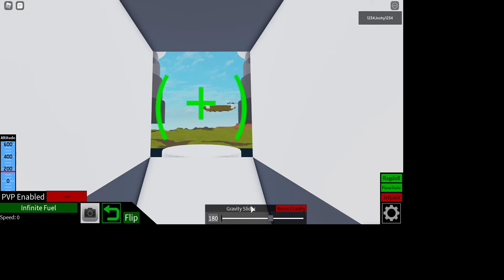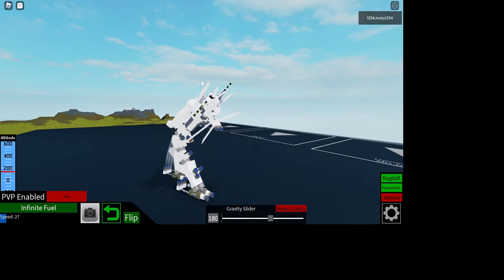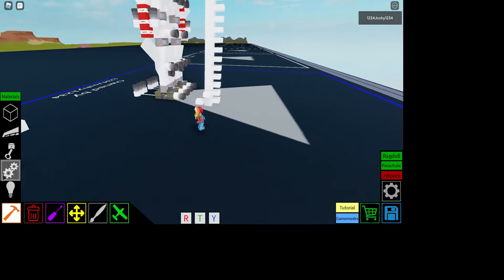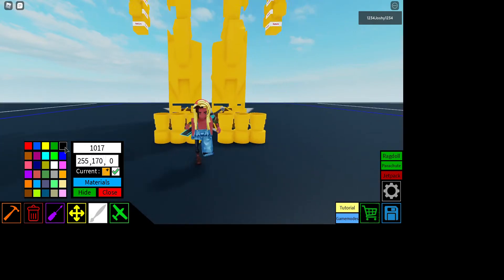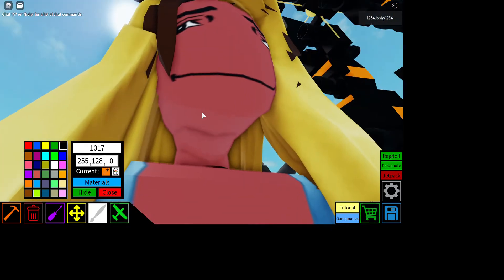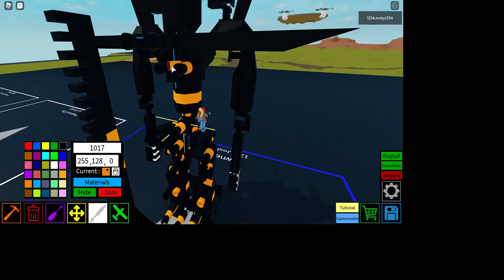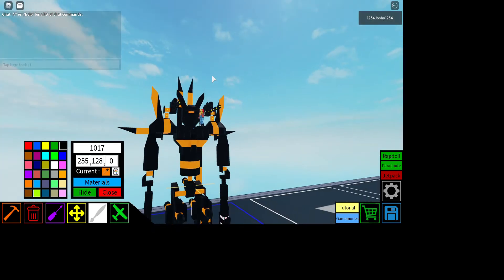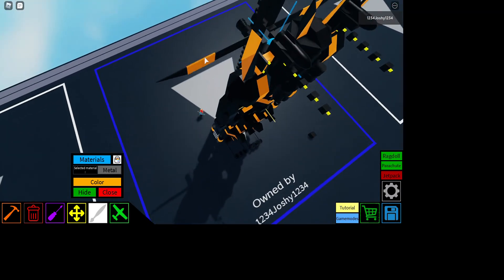plane crazy mech showcase and coloring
idk what to put here...